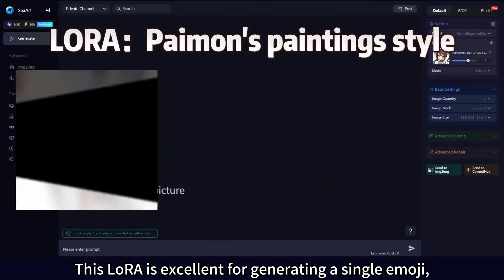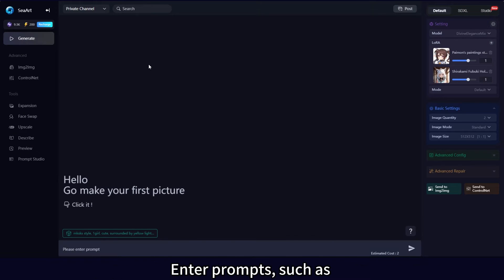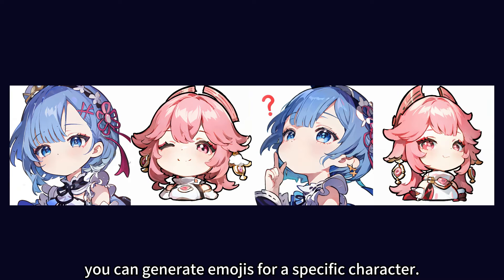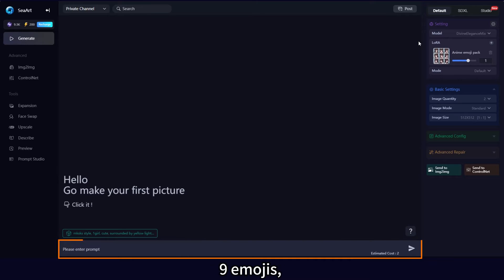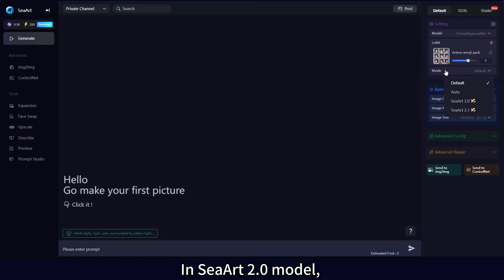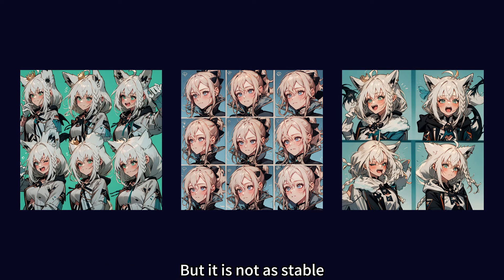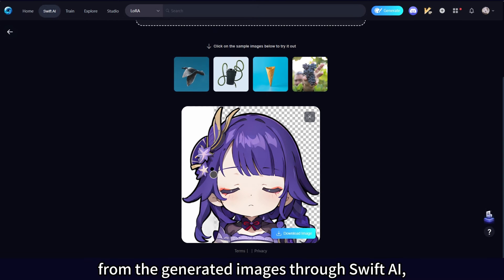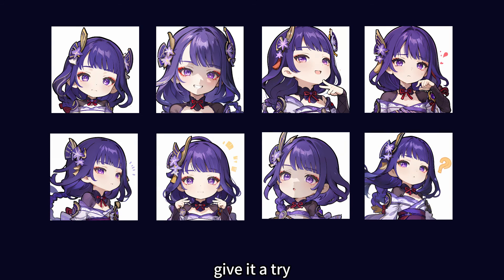How to use AI to make exclusive emoji sets?